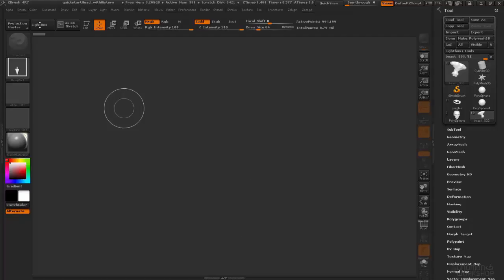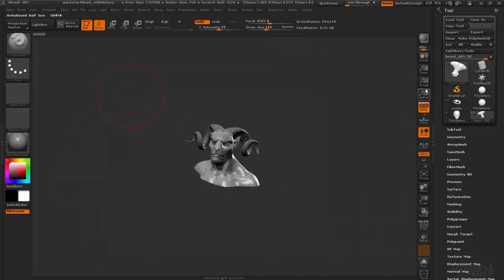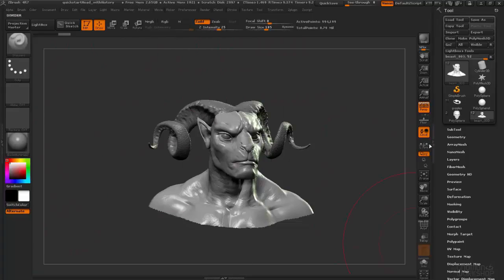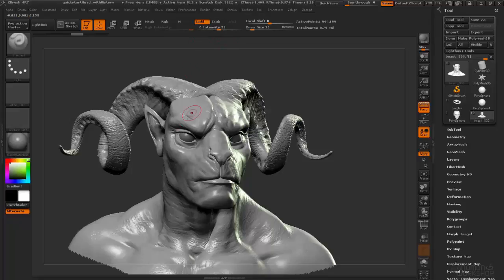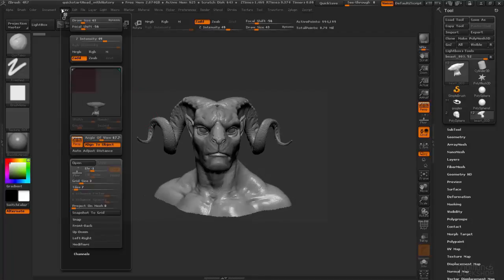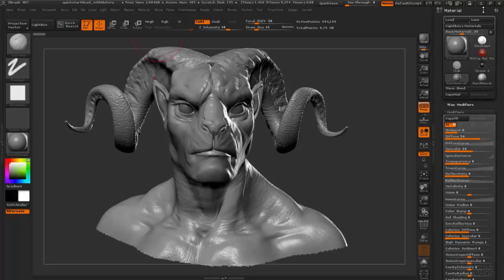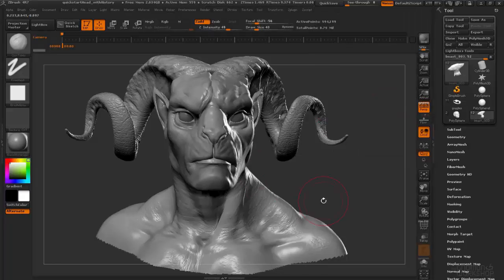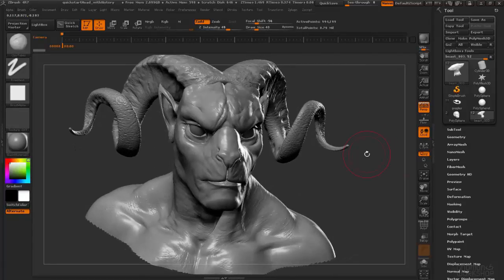3 Introduction ZBRush 4R7